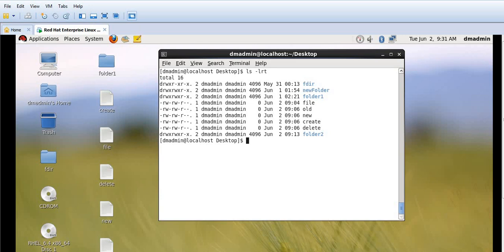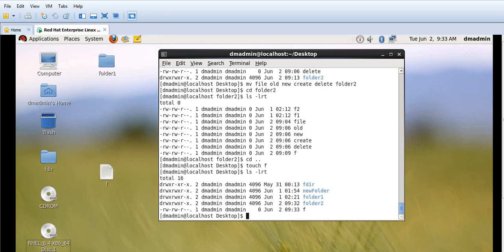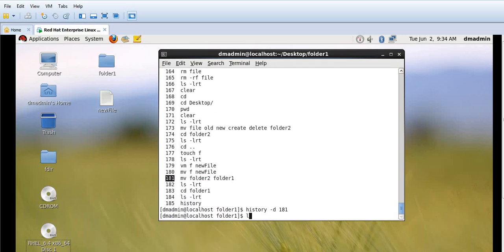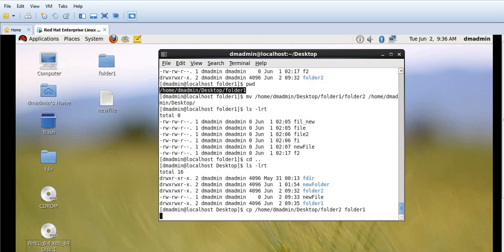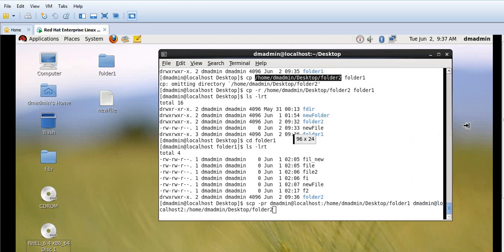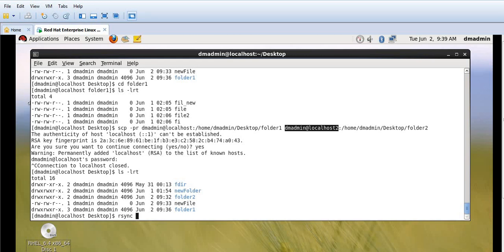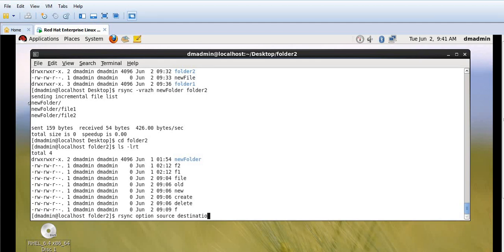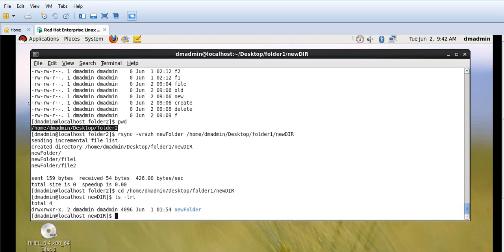#3 How to copy files & directories in Linux | Usage of Rsync command | Linux Basic commands tutorial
Hey Guys, In this tutorial i have explained how to use mv, cp, scp, rsync commands effectively.
Linux basics tutorials for beginners, Linux basics commands tutorials for professionals.